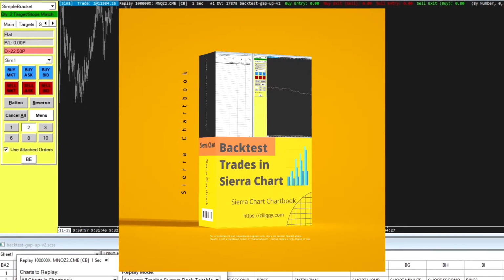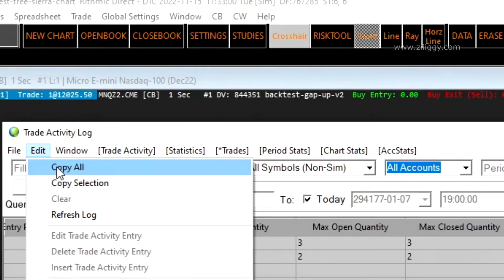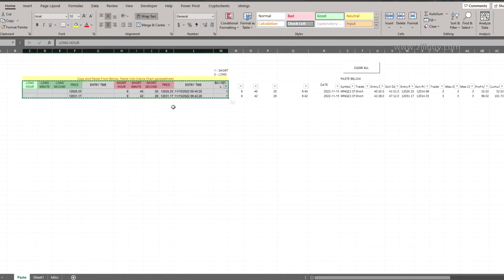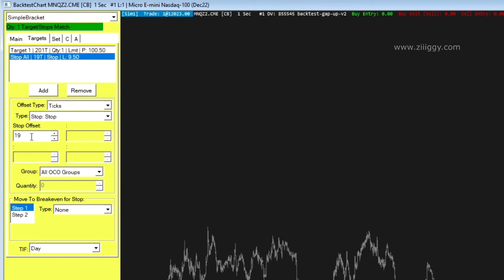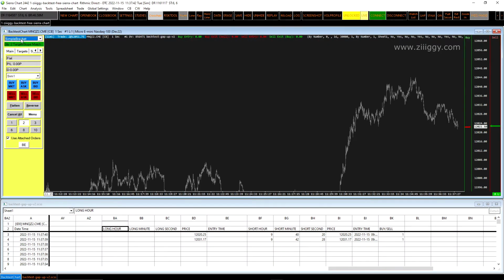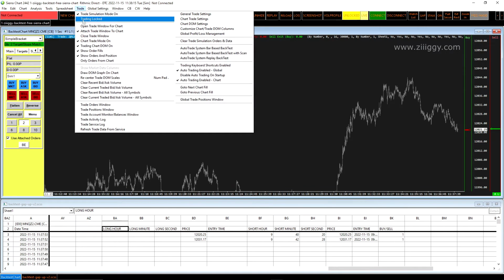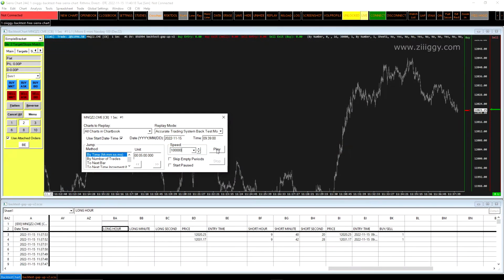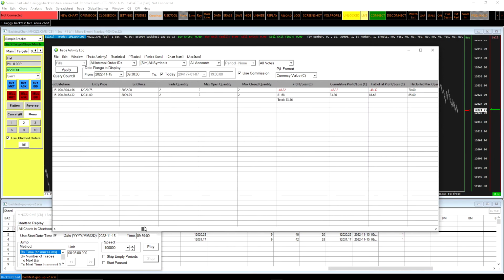How to back test ACTUAL trades with alternate targets - Sierra Chart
Have you ever wondered what previous trades you took might look like with various stop losses and targets? The combinations are endless.

This tutorial walks through how to export trades from Sierra Chart, prep them for back testing, importing back into Sierra Chart, then running a back test.